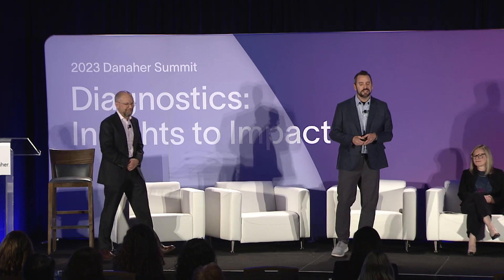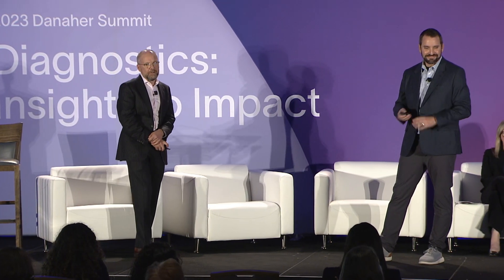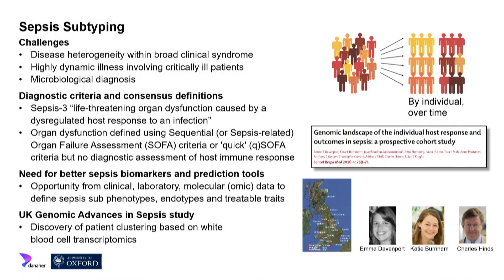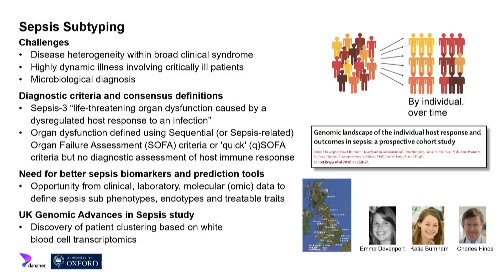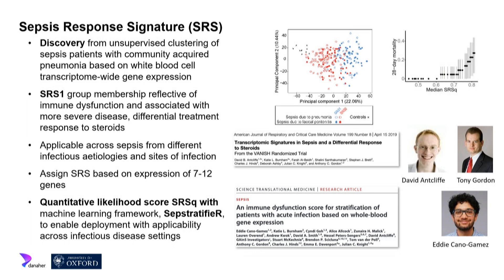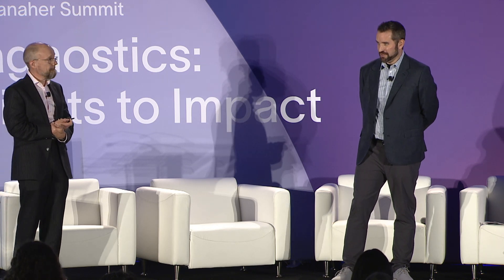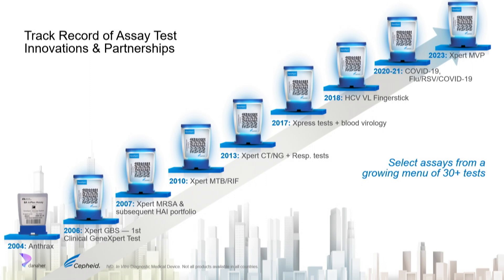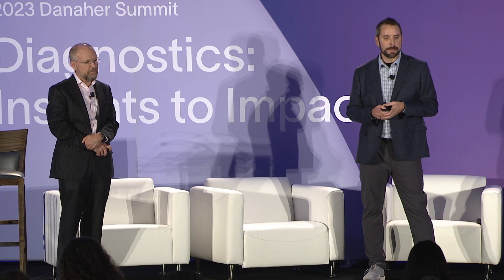Lightning Presentation: Danaher & University of Oxford Beacon for Sepsis Subtyping Innovation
Presented by Julian Knight, DPhil, Oxford and Jonathan Siegrist, PhD., Cepheid

Drs. Knight and Siegrist discuss an exciting new development in identifying different sepsis subtypes—a pathological immune reaction that accounts for one out of every five deaths globally annually.